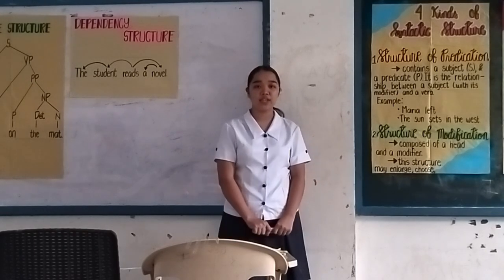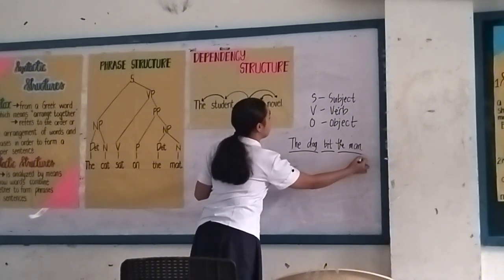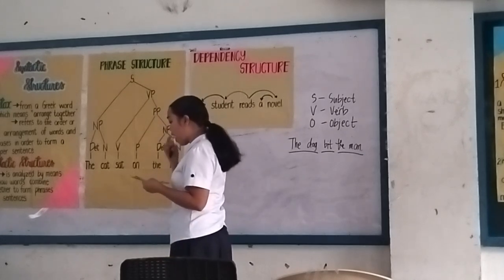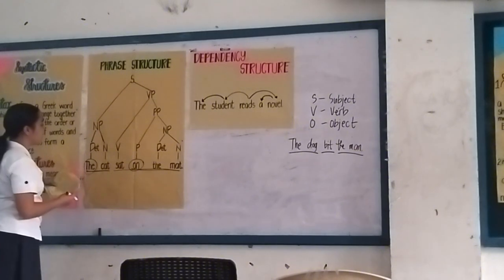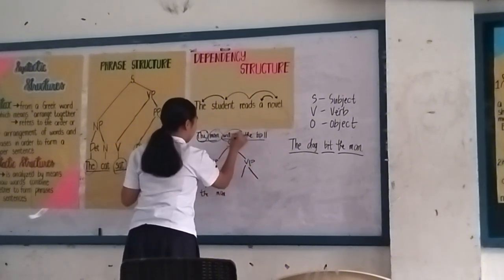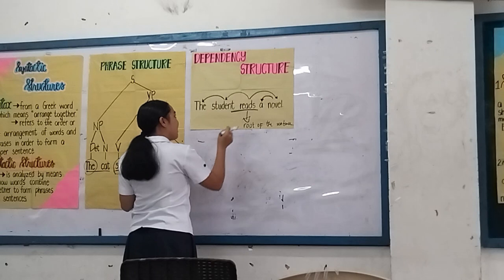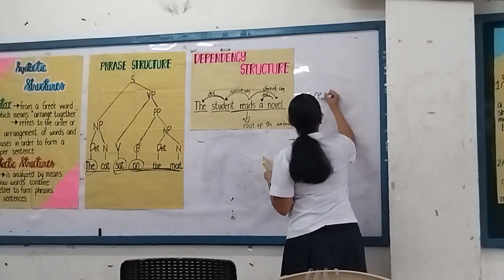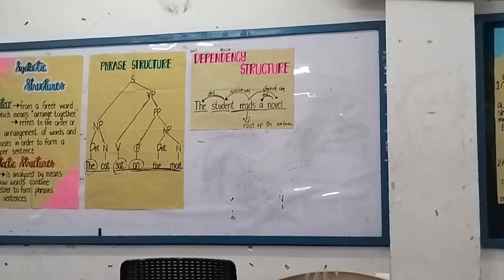ENG 103: SYNTACTIC STRUCTURE PART 1